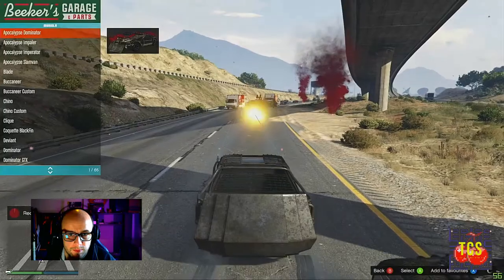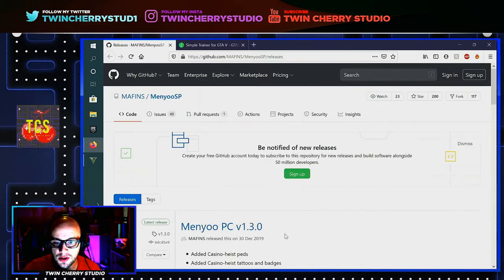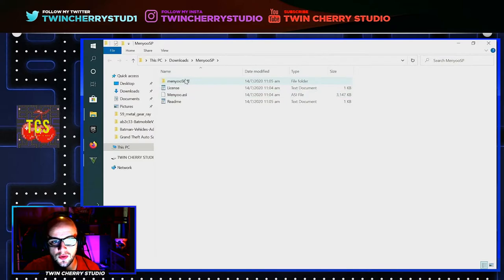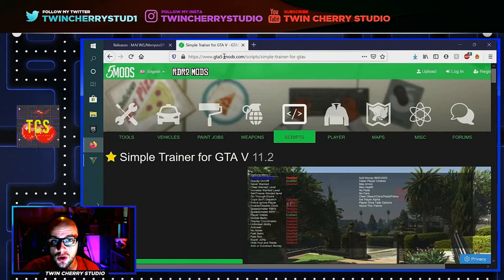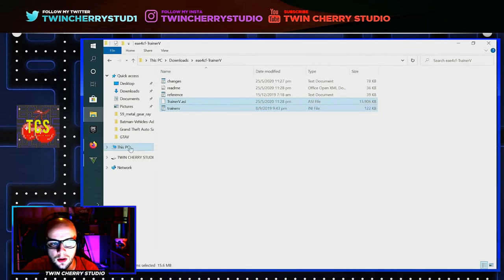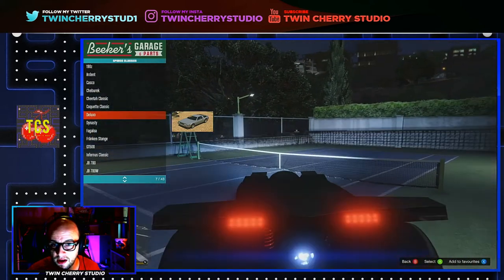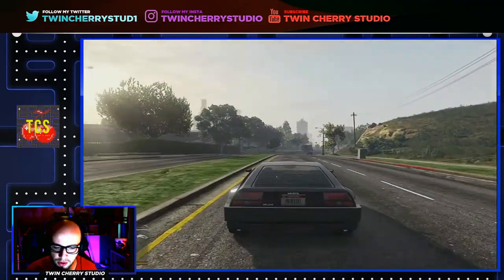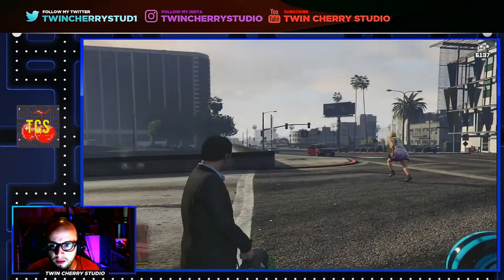HOW TO FIX MENYOO TRAINER TO SPAWN ONLINE DLC IN GTA V | MODS TRAINER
A quick video on how to fix Menyoo trainer and spawn DLC Online only content in the single player game.

Deluxo = Flying Car
Vigilante = Batmobile

AMAZON LINKS

Green Screen
Green Screen Stand
Capture Card